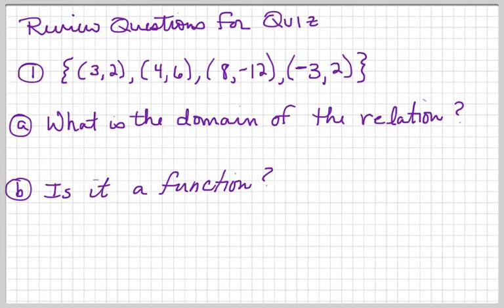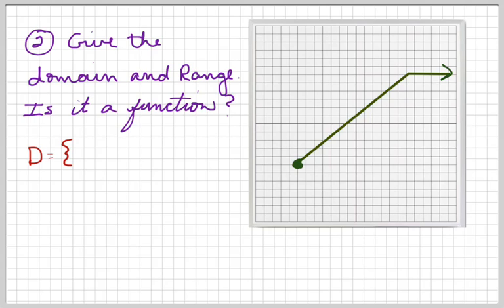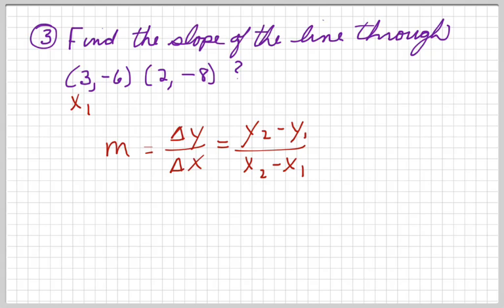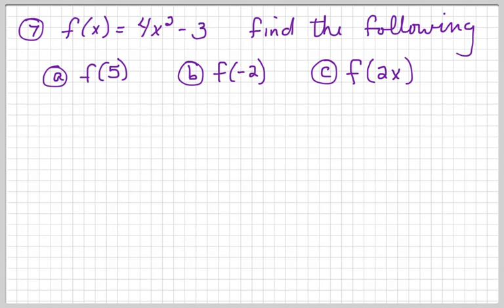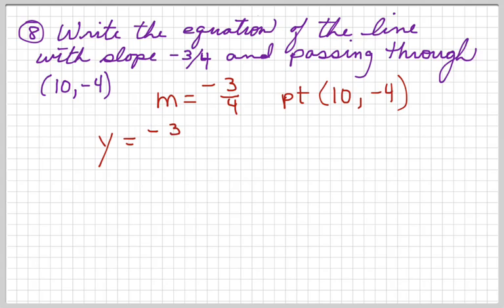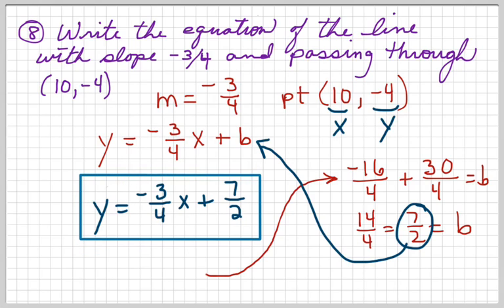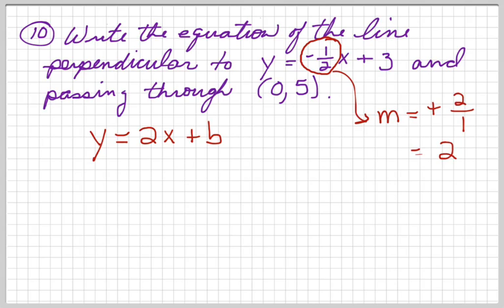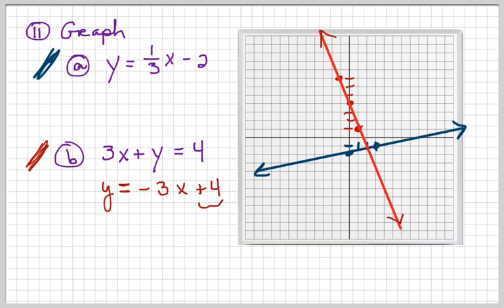quiz review worked out